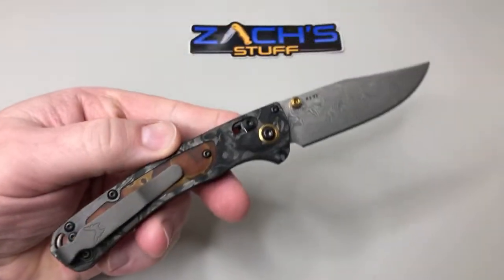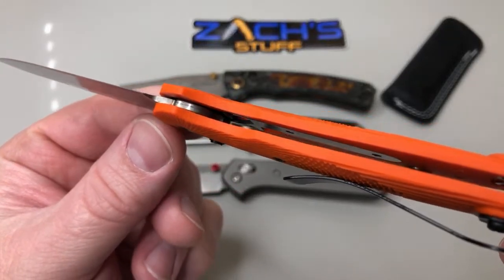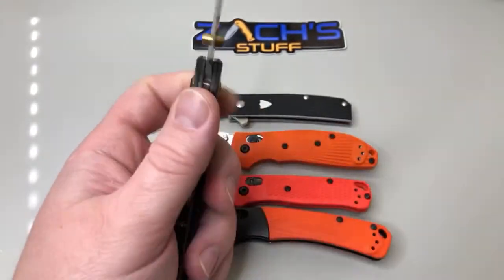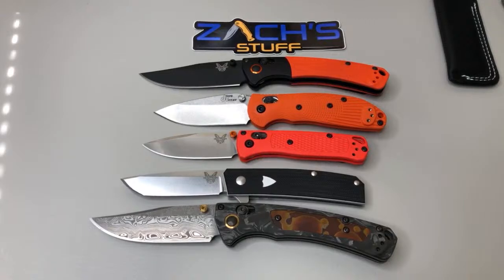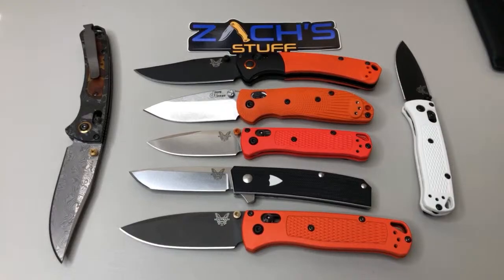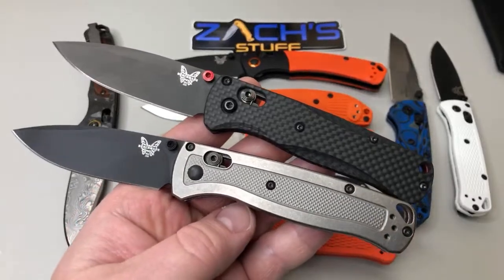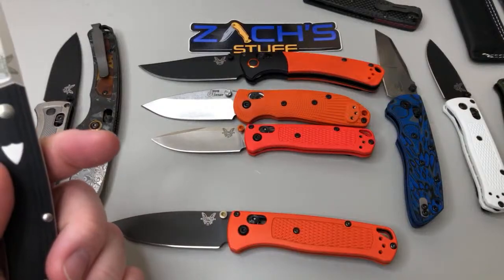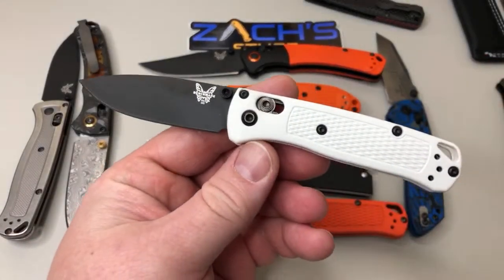Live Channel Updates ~ 5/17/20